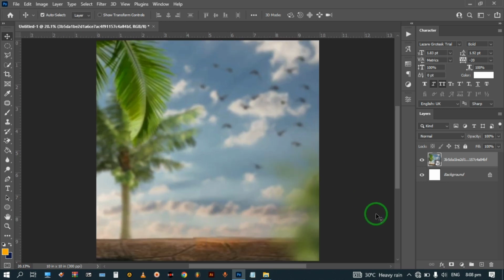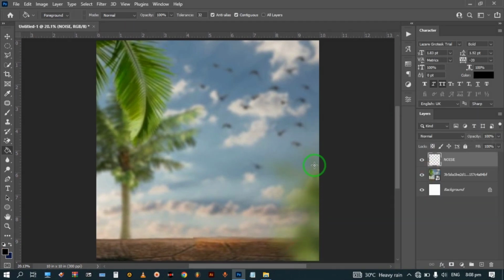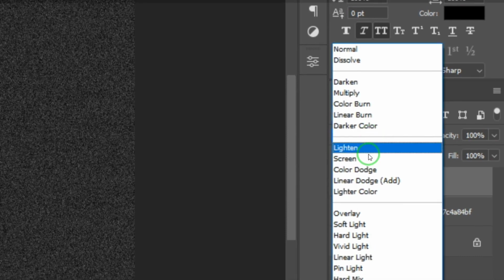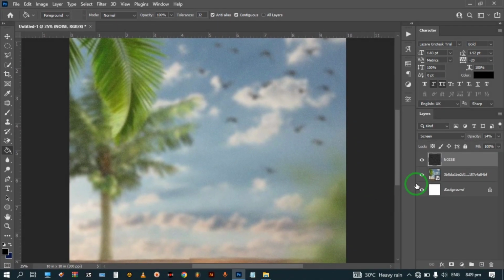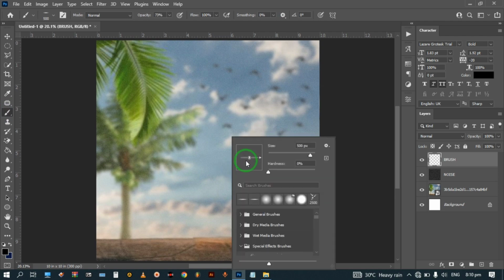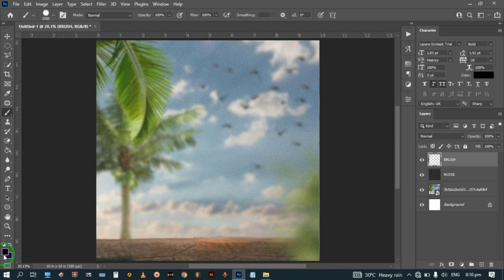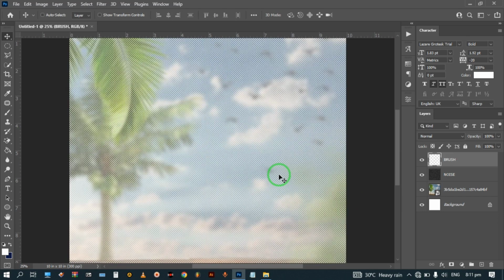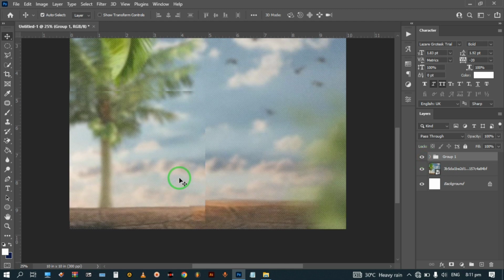HOW TO ADD TEXTURES TO A DESIGN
In this tutorial i'll be walking you through my process of adding special effect textures to your designs using photoshop brushes.